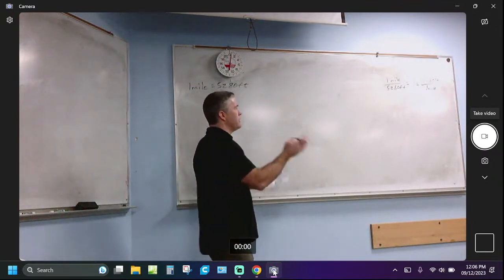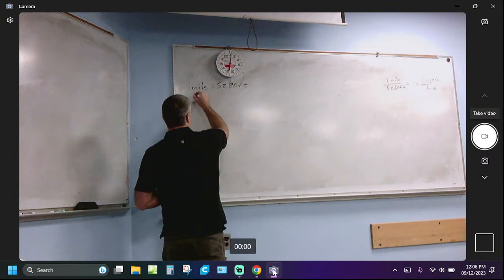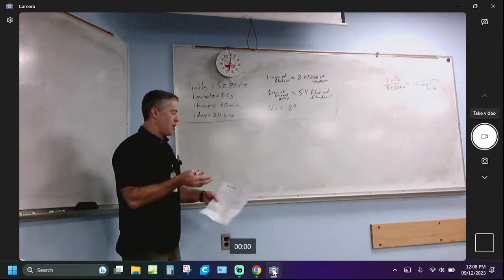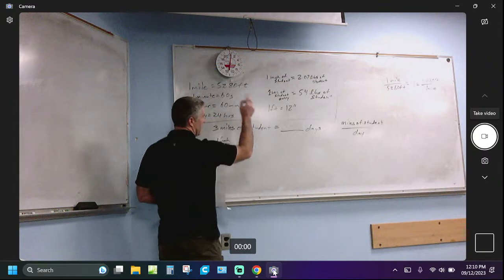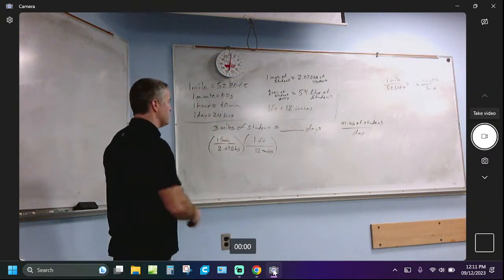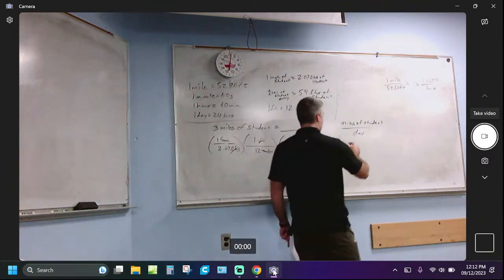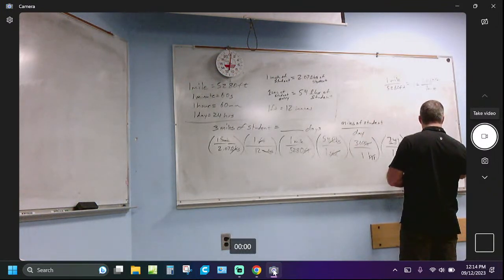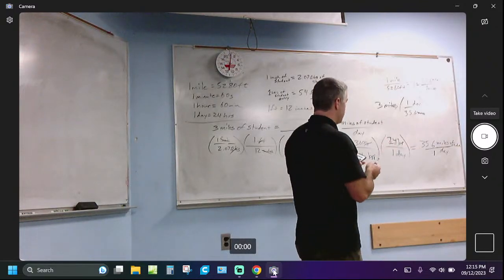Physics -- Dimensional Analysis Warmup